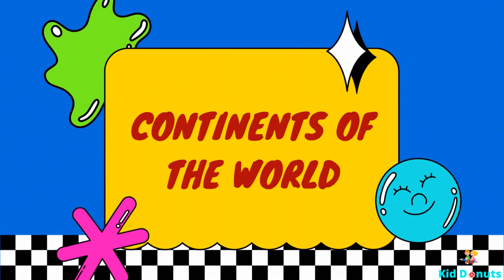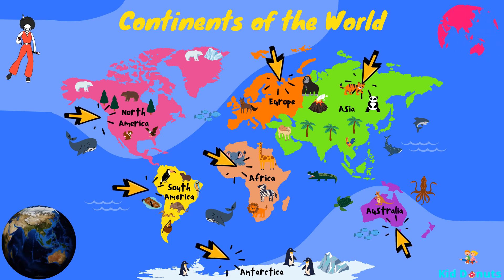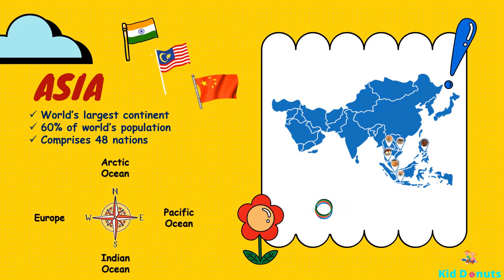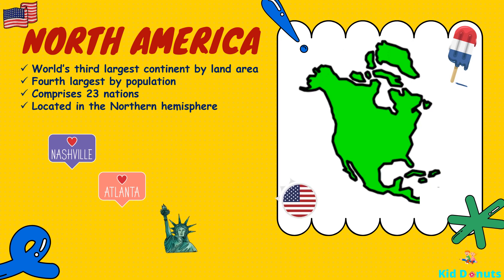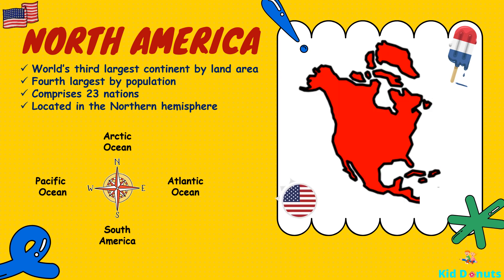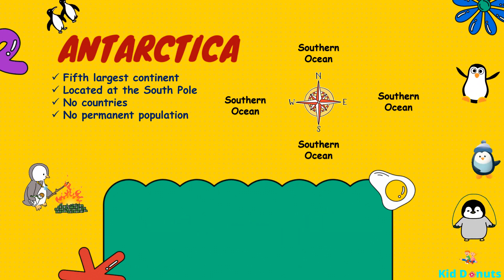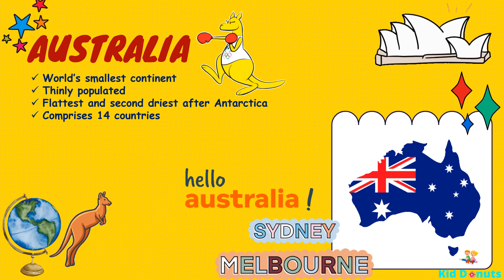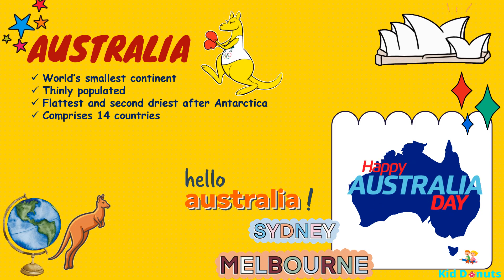Seven Continents of the world @Kid Donuts - What are the Seven Continents?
Learn all about the continents of the world in this fun learning video. We hope you enjoy learning awesome science facts with us! Happy Learning! Kid Donuts creates engaging educational content for kids.